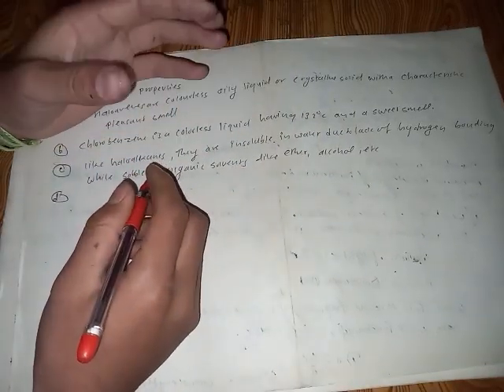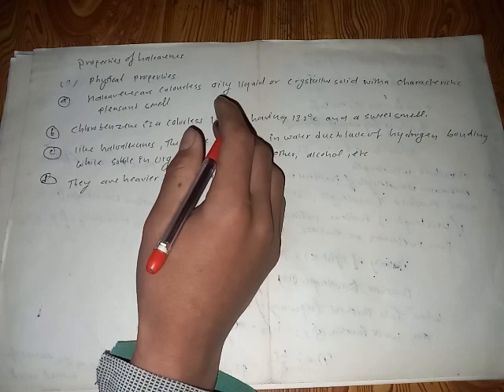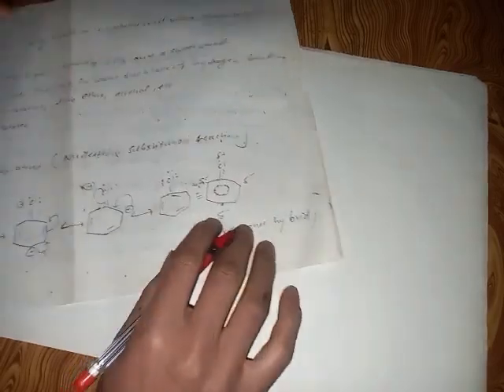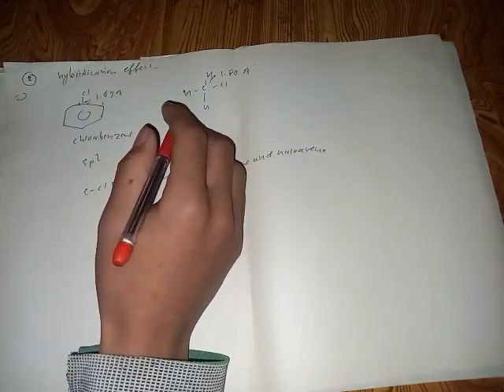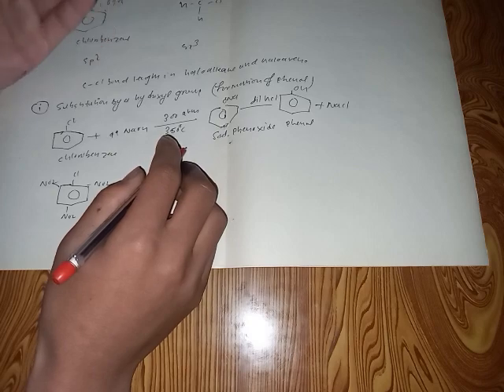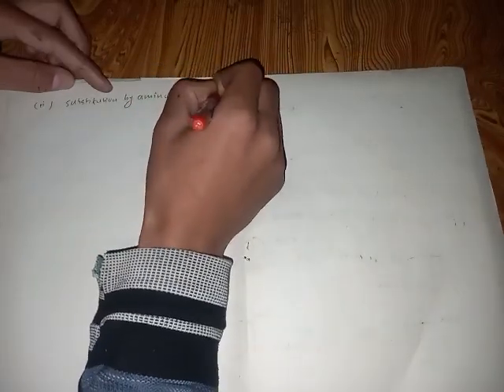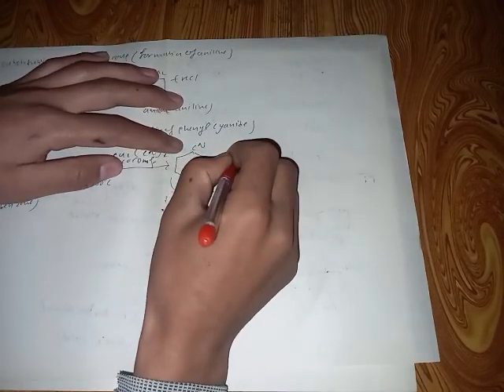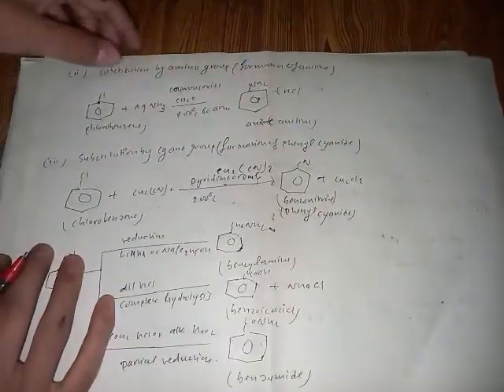class-12 chemistry( properties of haloarenes)